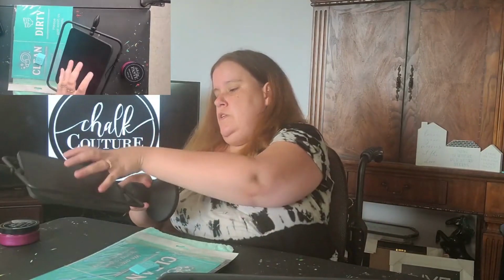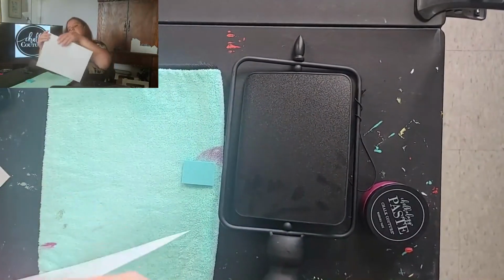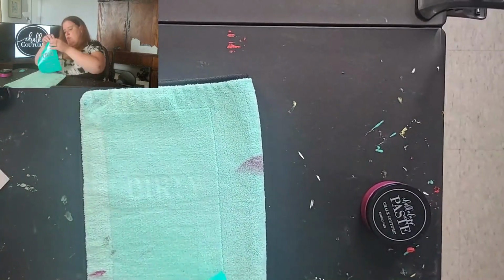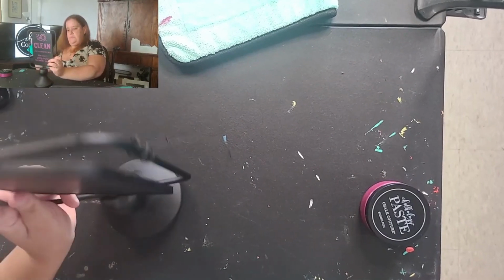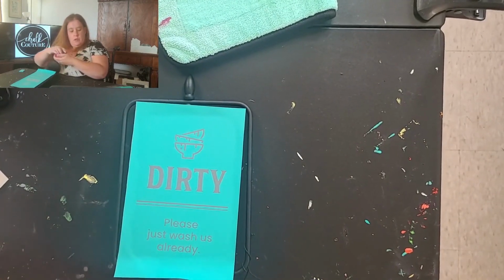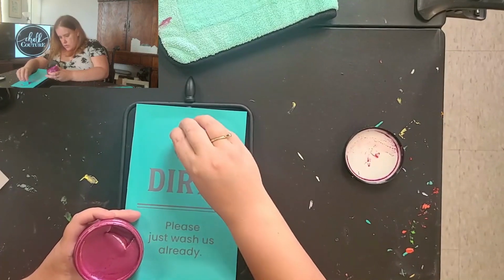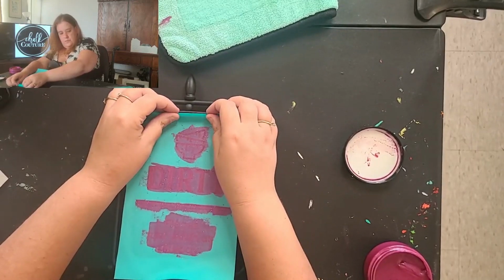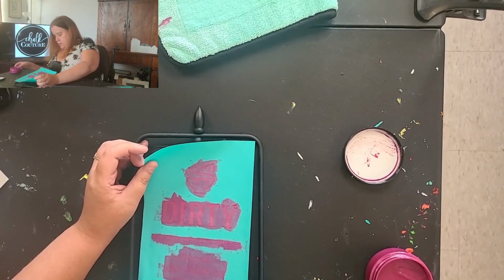Bistro Sign Side 2